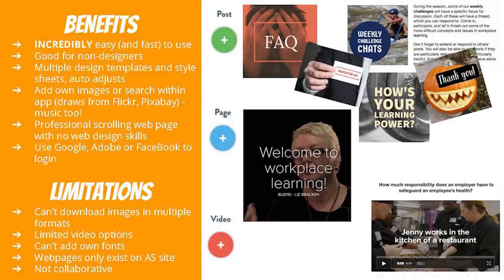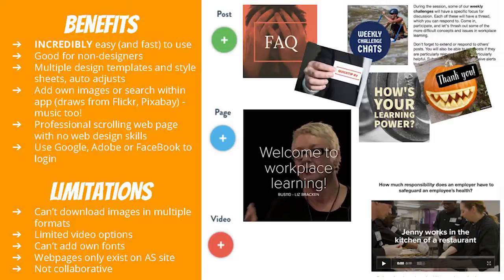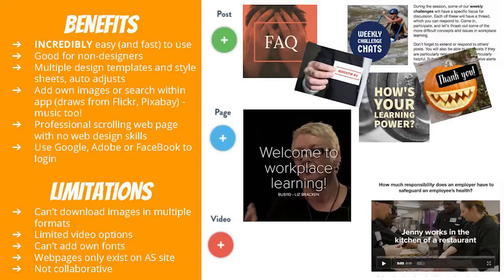Adobe Spark – Carole Hunter